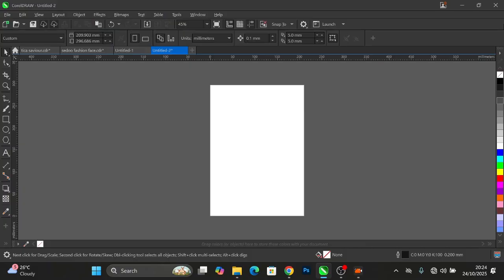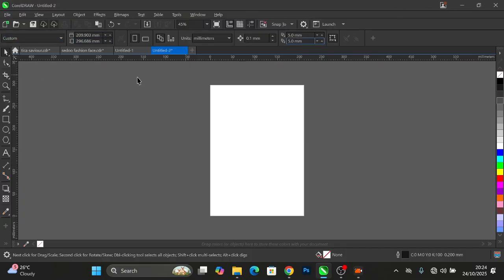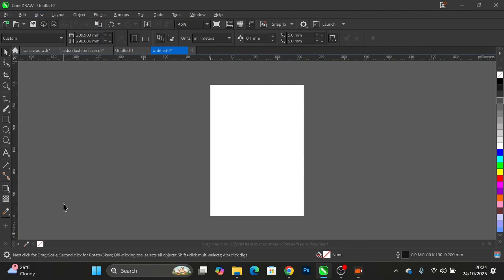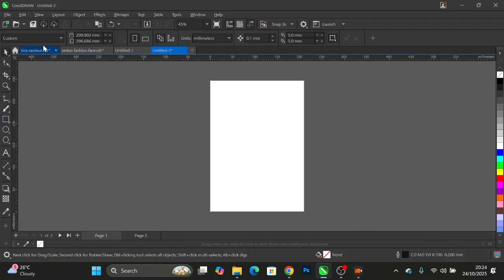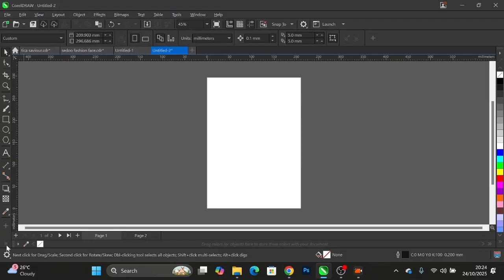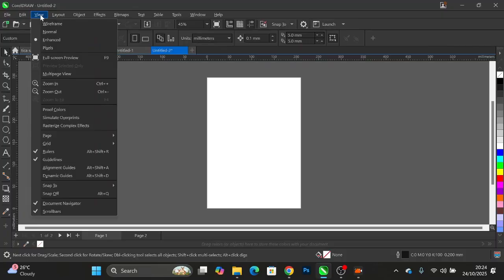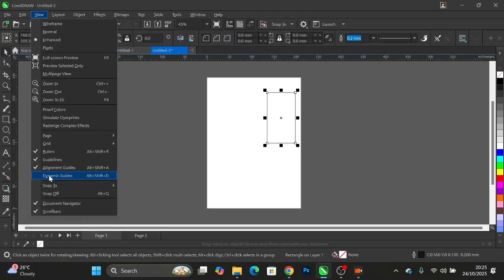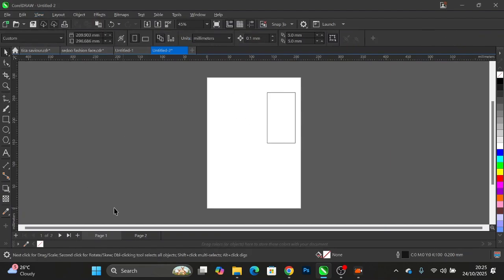How to Show Document Navigator and Scroll Bars in CorelDRAW | Quick Fix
Lost your scroll bars or document navigator in CorelDRAW? Don’t worry — this quick tutorial will show you how to bring them back in seconds!

Whether they disappeared accidentally or you just installed a new version of CorelDRAW, this step-by-step guide will help you enable your document navigator and scroll bars easily.